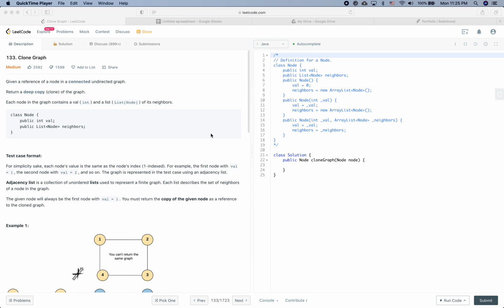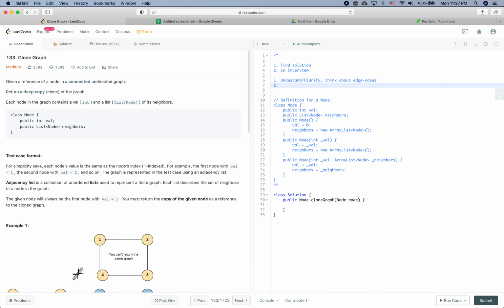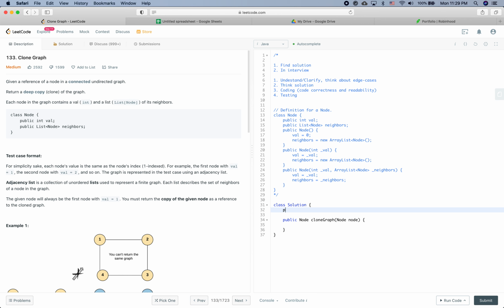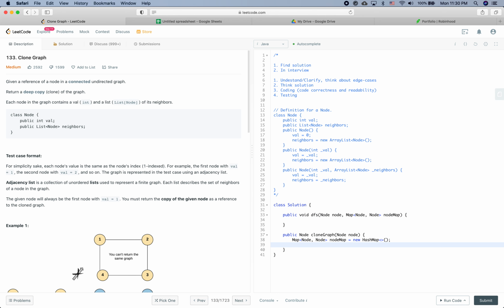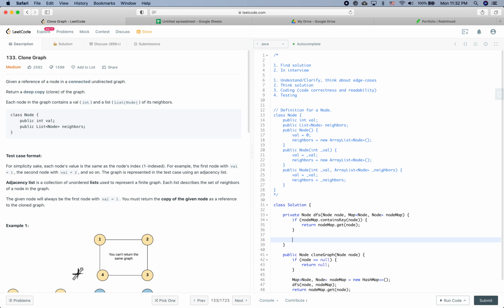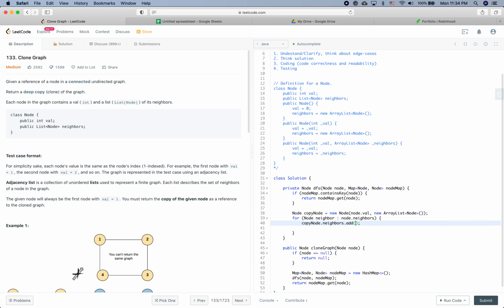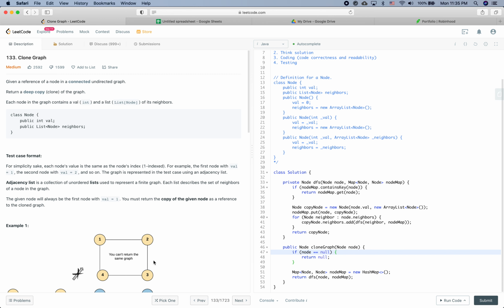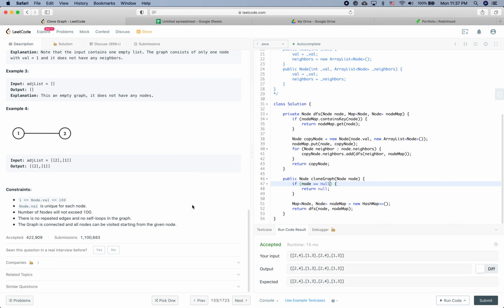Facebook Coding Interview Question | Leetcode 133 | Clone Graph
In this video, we introduce how to solve the "Clone Graph" question which is used by big tech companies like Google, Facebook, Amazon in coding interviews. We also cover how to behave during a coding interview, e.g. communication, testing, coding style, etc.